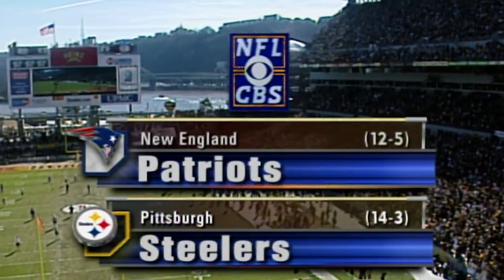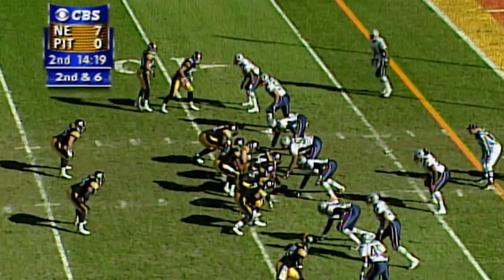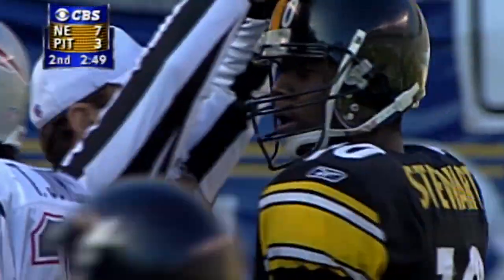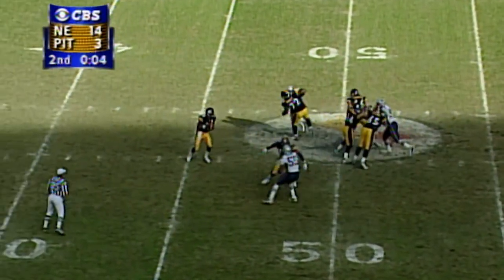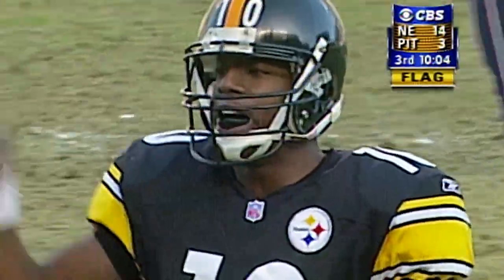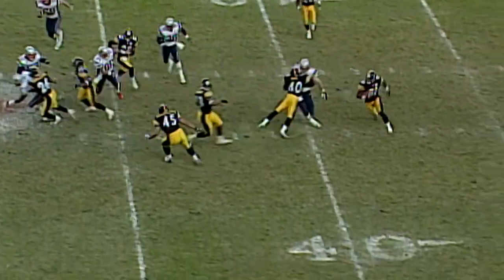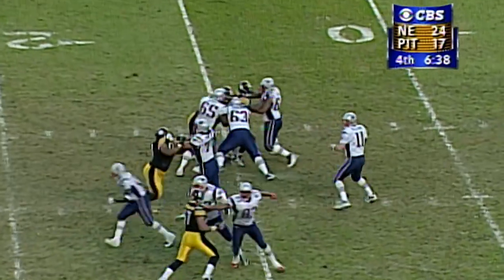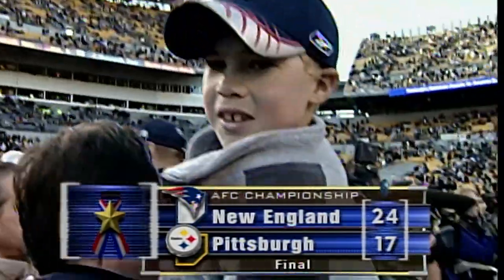Patriots Top Plays from the 2001 AFC Championship Game | Throwback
Highlights from the AFC Championship game between the New England Patriots and the Pittsburgh Steelers in the NFL playoffs on January 27, 2002. The Patriots upset win over the Steelers secured the franchise’s third AFC Championship and advanced the Patriots to Super Bowl XXXVI.